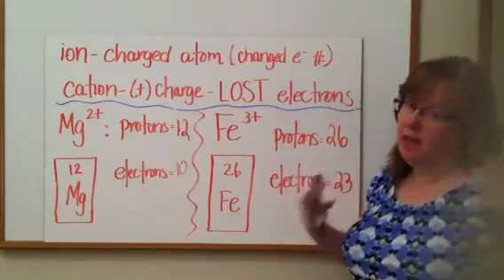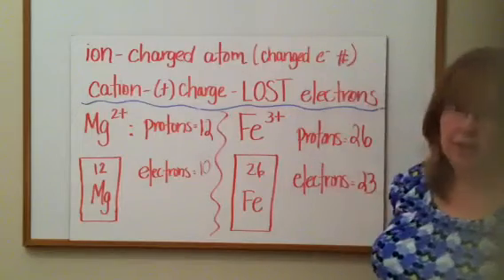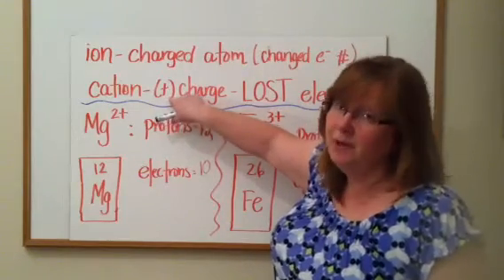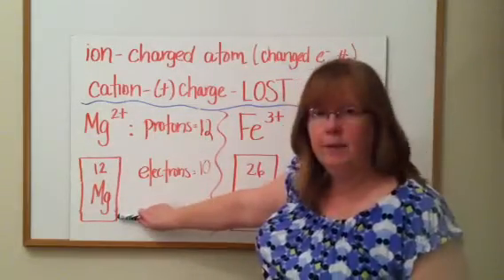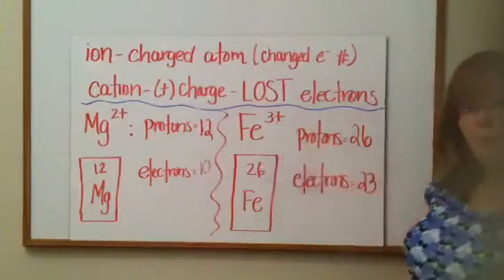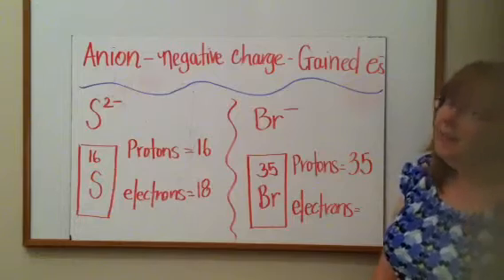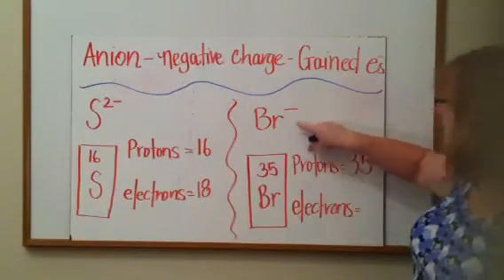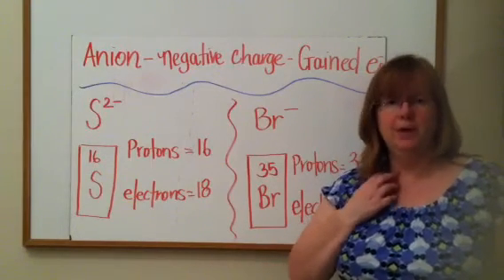Atomic Structure 2 - Ions